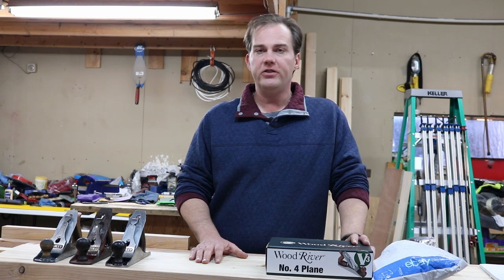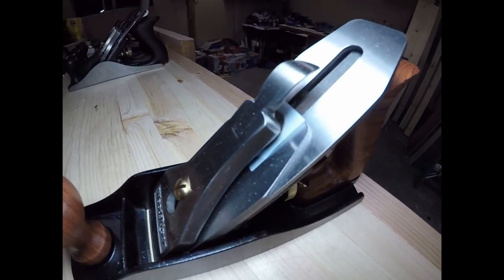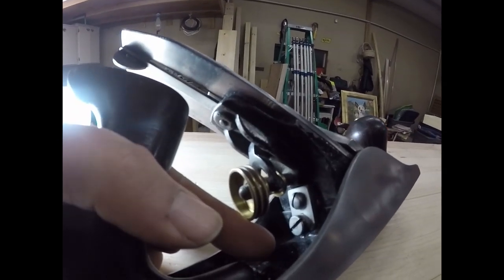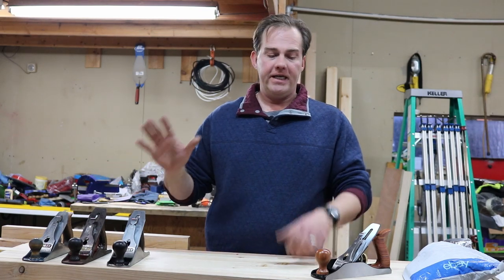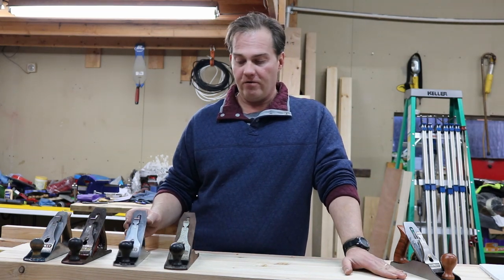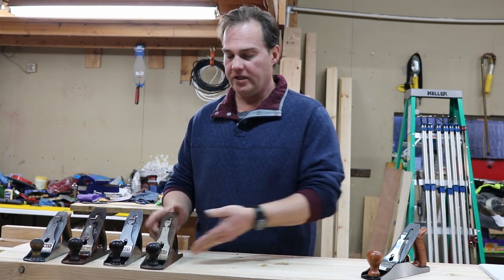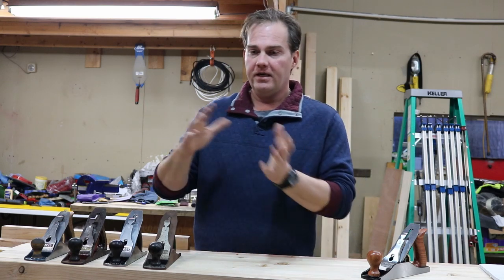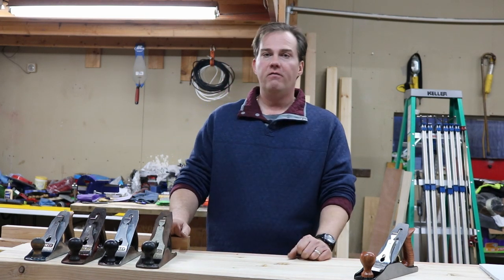hand plane no 4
Buying a new hand plane or restoring an old "vintage" hand plane. Things to look for when getting an old hand plane.